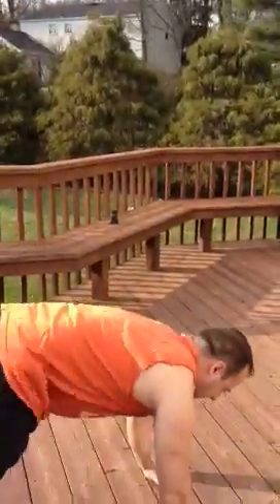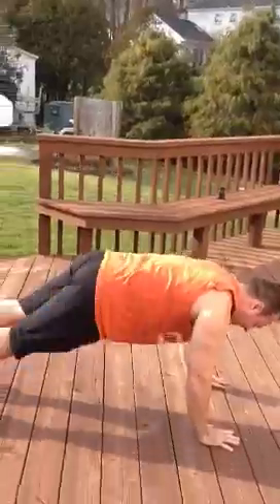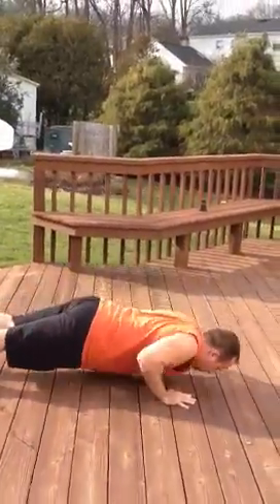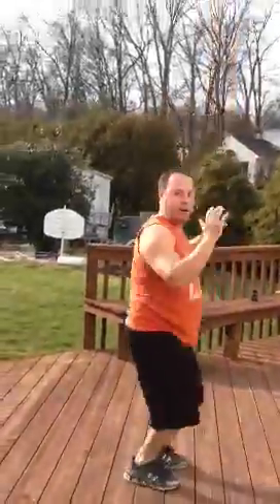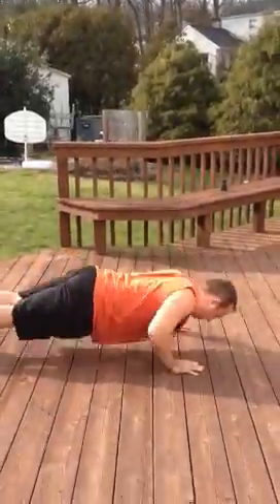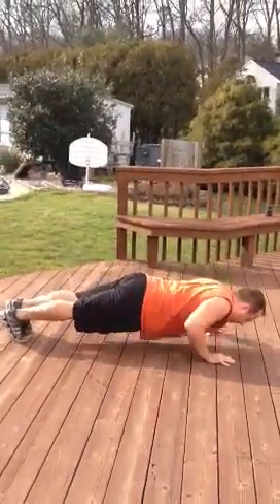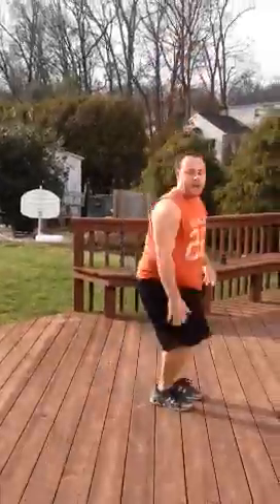Prison Cell Push-Up 2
Prison Cell Push Up